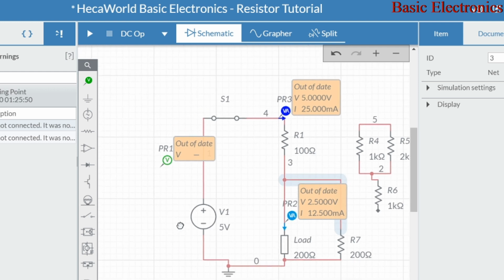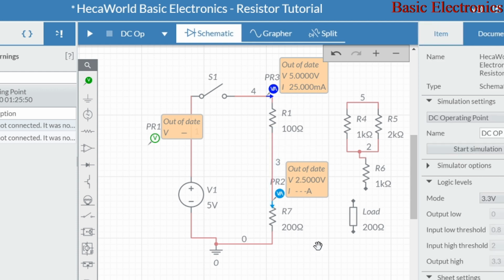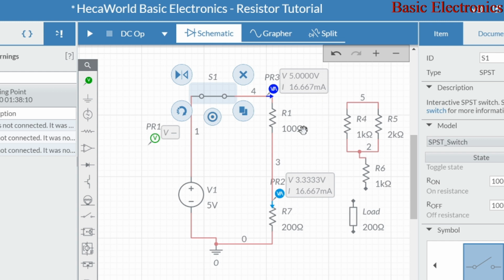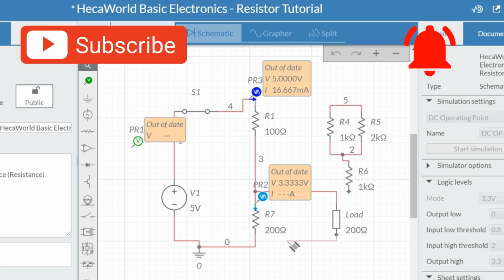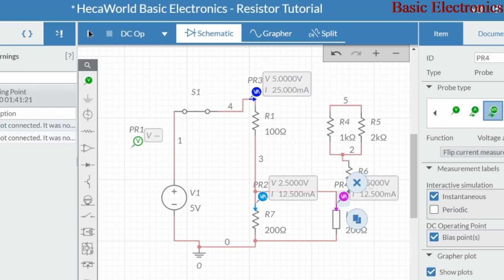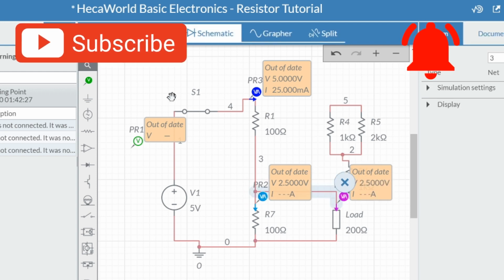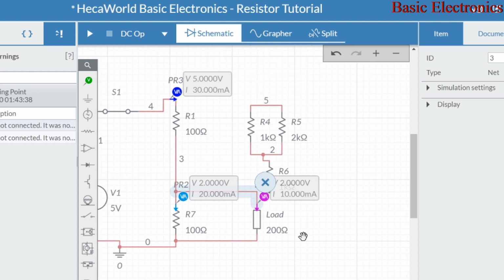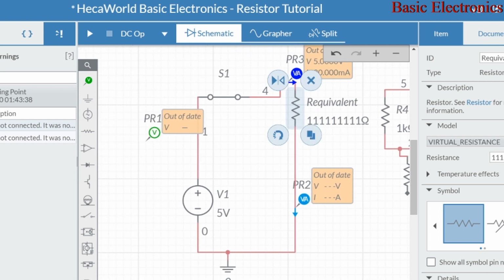Basic Electronics Tutorial | Resistors in Circuits | Learn DIY Electronics with HecaWorld unLTD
In this video series, we will teach the basic building blocks of Electronics and Electronic circuits starting with Resistors and expanding into most basic Passive and Active electronic components.

In this first video in the serious, you will learn about series and parallel resistors. Ohms law, voltage divisions using resistors and current flowing through hybrid resistor networks.